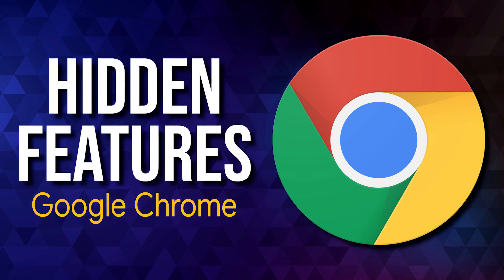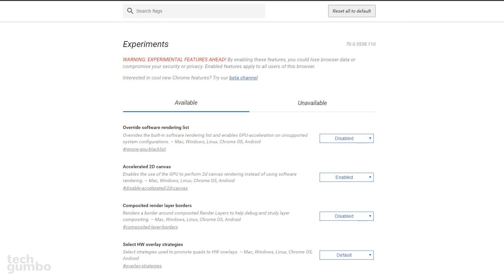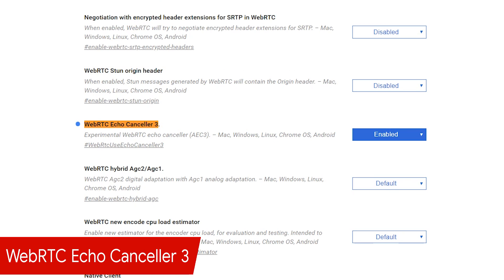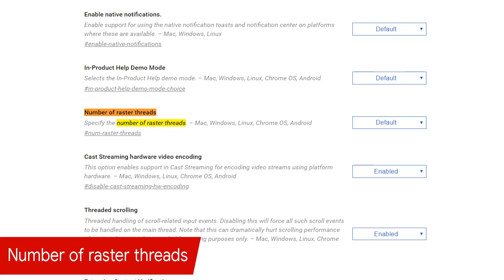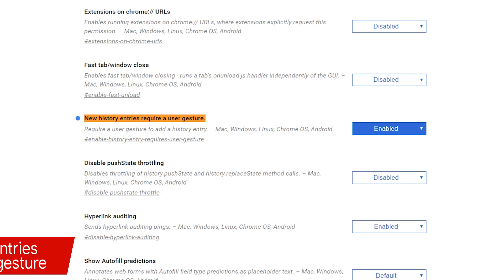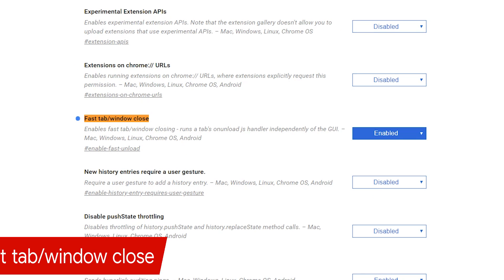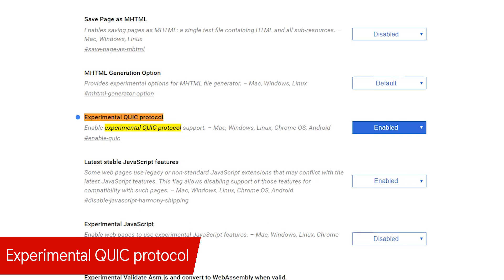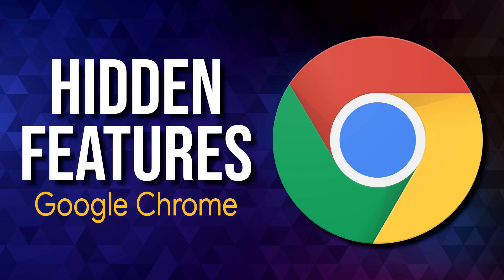12 Hidden Chrome Features You Should Enable!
These are hidden features for the Google Chrome web browser. Google Chrome has a ton of features and settings, many of which are hidden inside Chrome’s Flag menu. In this video, I will go over the experimental features located in the Flags menu that you can tweak for a better browsing experience.

0:22 How to Access the Chrome Flags
1:08 Tab Discarding
1:31 Reduce Web Chat Microphone Echo
1:53 Mute a Tab Quicker
2:14 Smoother Scrolling
2:26 Faster Loading of Images
2:51 Stop Website Navigation Hijacking
3:13 Single-Click Autofill Forms
3:32 Offline Auto-Reload Mode
3:47 Auto-Reload Visible Tab Only
4:01 Close Tabs Faster
4:13 Enable HDR (High Dynamic Range)
4:42 Increase Browsing Speed
5:04 Load Media Router at Startup
5:17 Reboot Chrome

Chrome Flags Menu: chrome://flags